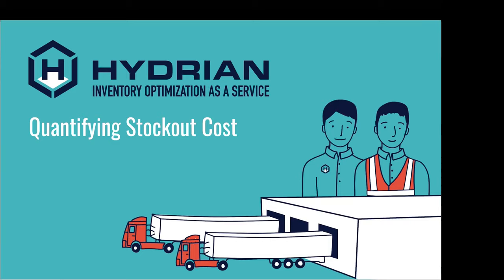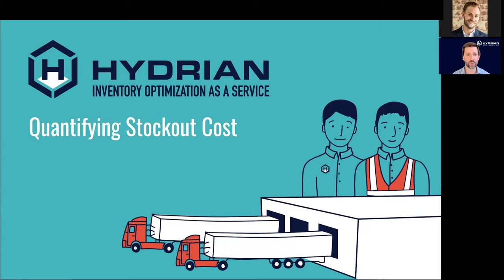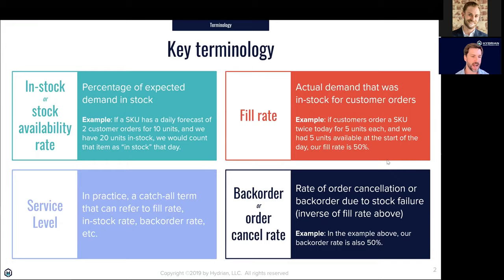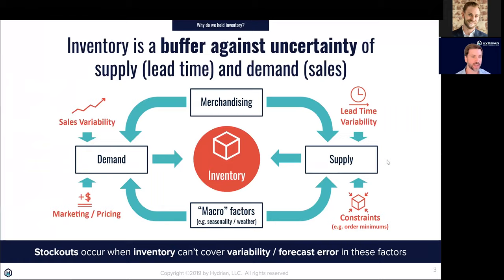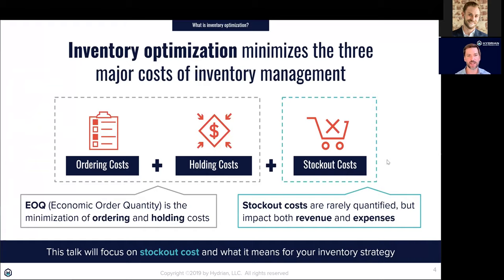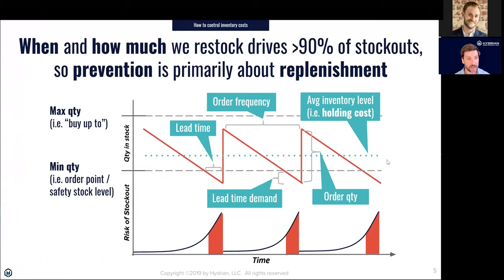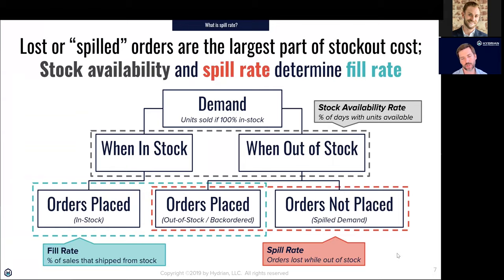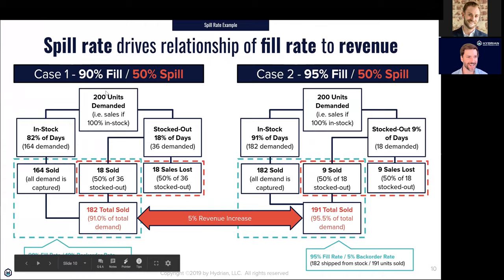How to Quantifying Stockout Cost Webinar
Customers buy less product, less often, when you’re out of stock. During this webinar, Hydrian CEO, Josh Bartel, will teach you how to quantify the impact stockouts have on revenue and what that means for your overall stocking and replenishment strategy. You'll leave this session better equipped to have a revenue-based justification for your company's investments in its inventory.